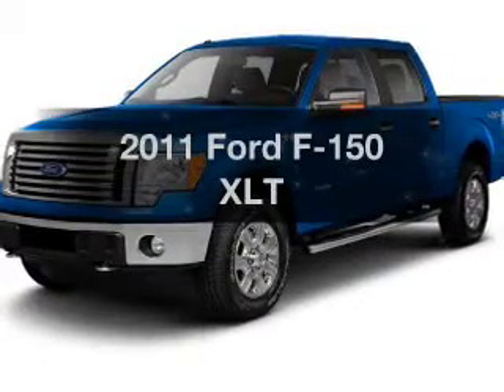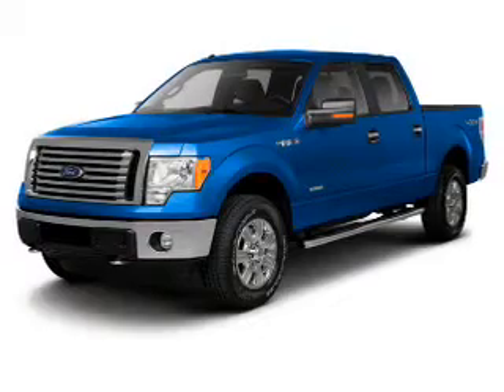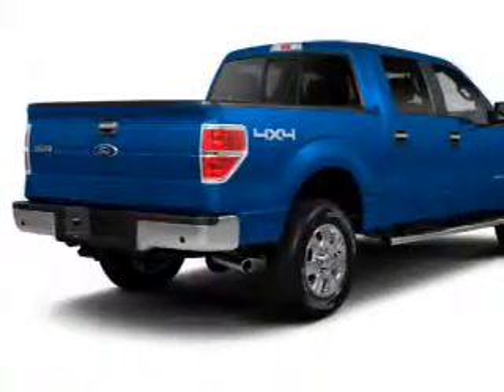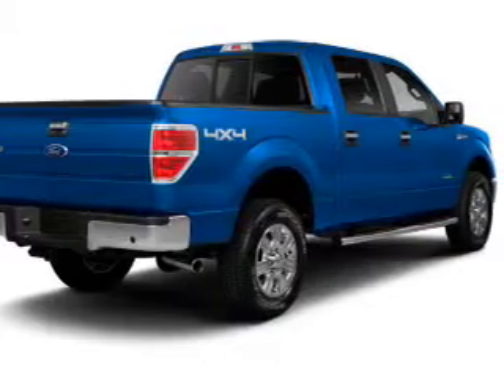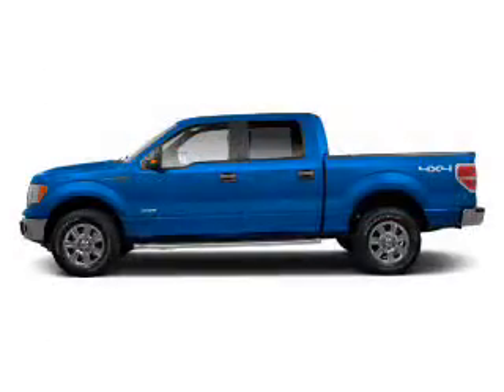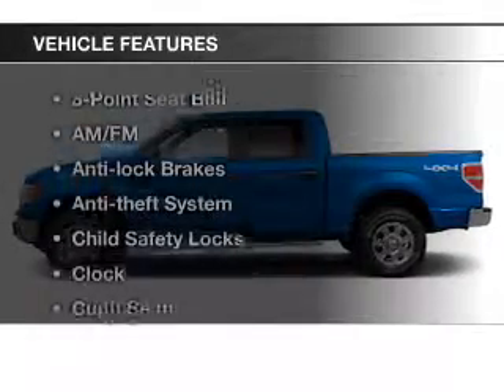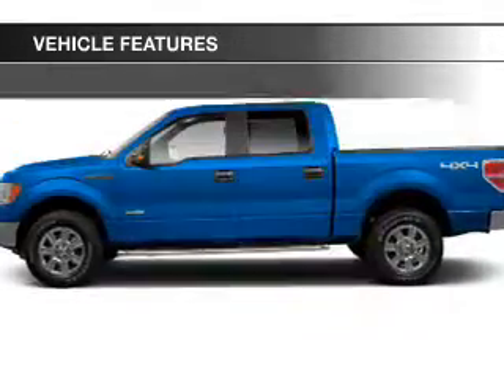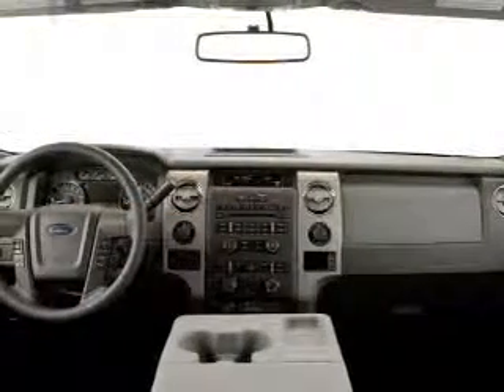2011 Ford F-150 - Hemlock MI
Year: 2011
Make: Ford
Model: F-150
Engine: 5.0 L, 8 cylinder
Transmission:
Exterior: Blue
Miles: 40290

111 E. Saginaw St.